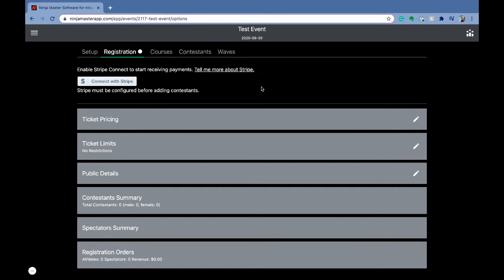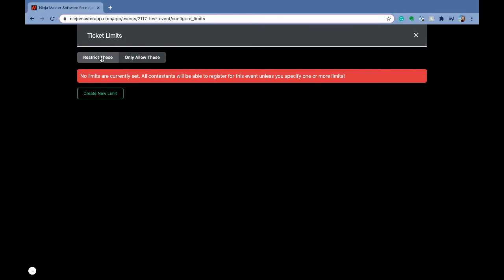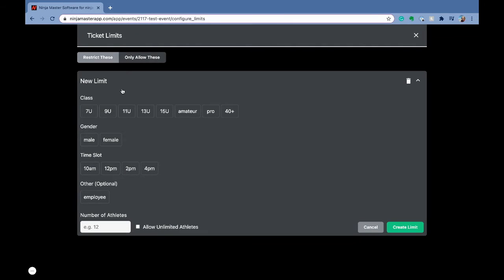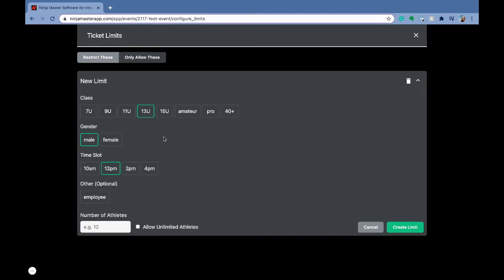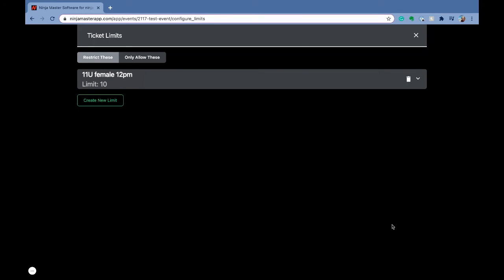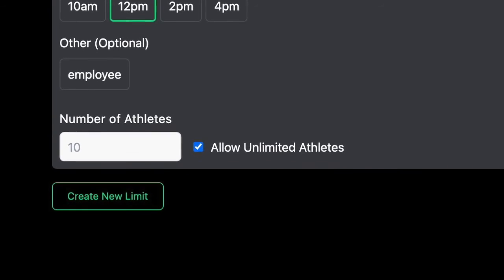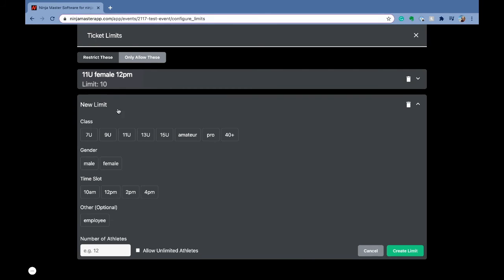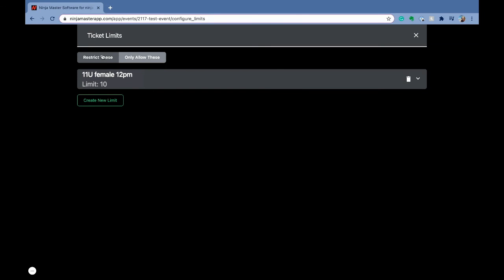Setting Ticket Limits with Ninja Master Software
Watch this video to learn about creating limits on numbers and classes for your ninja events using Ninja Master Software.